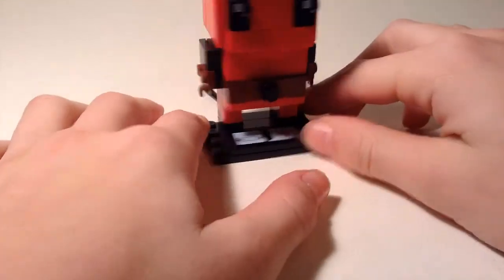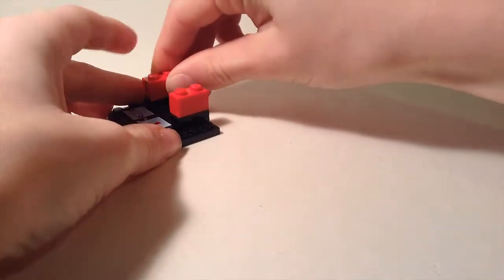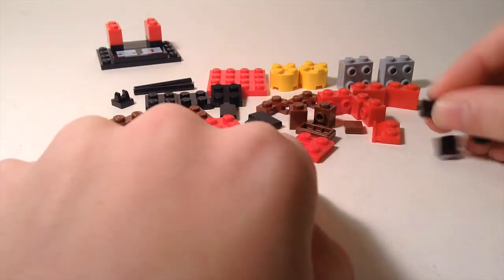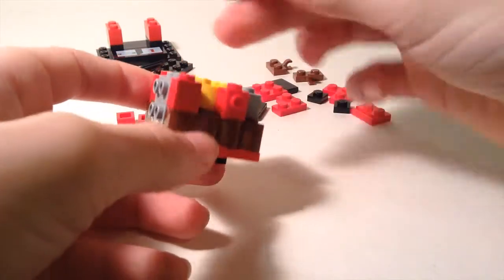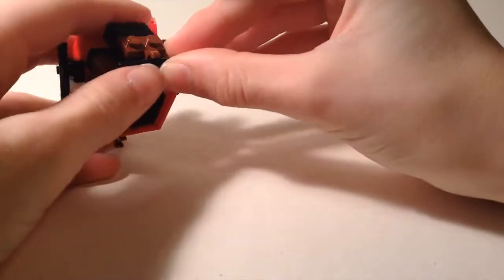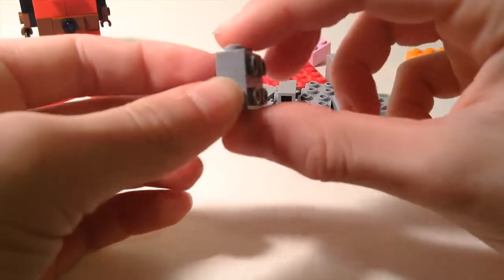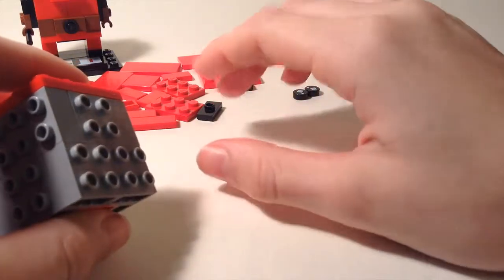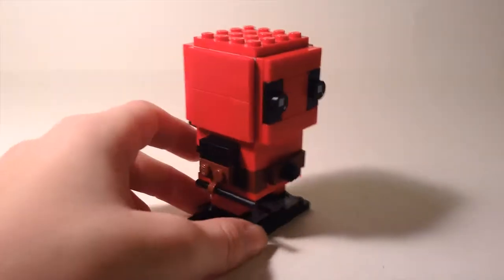MOC Lego Dead-Pool BrickHeadz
In this video I show you how to build my Lego Dead-Pool Brickhead.